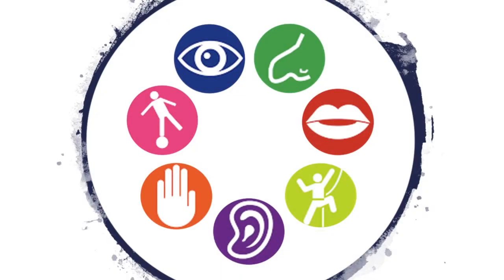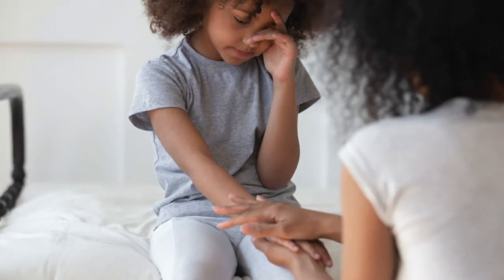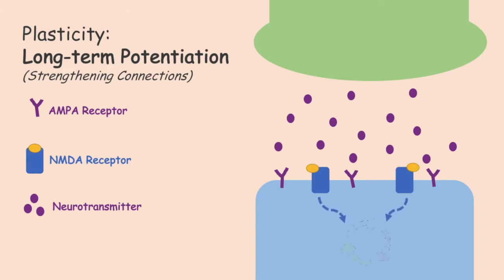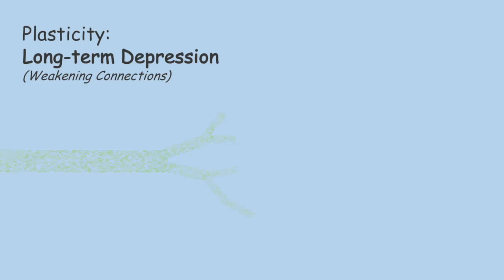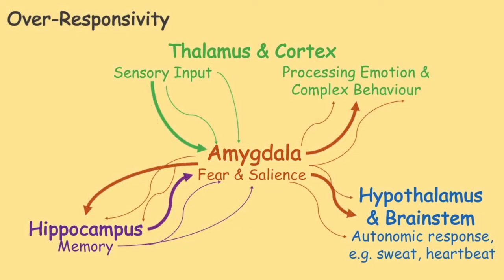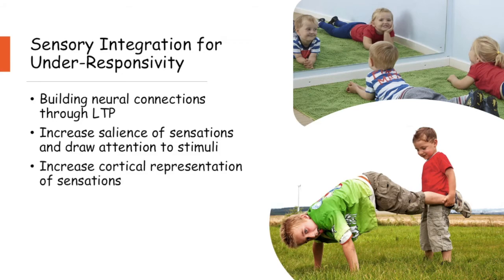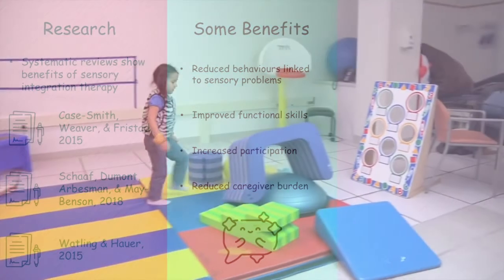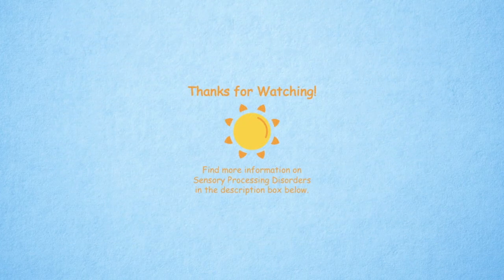Sensory Processing Disorder & Integration Therapy | Neuro, Under-responsivity, Over-responsivity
Sensory procession disorders (SPDs) occur when sensory signals are undetected or disorganized and result in atypical responses. This video discusses the symptoms, underlying neuroscience, and treatment for the SPDs: Sensory Over-responsivity & Sensory Under-responsivity. Sensory Integration Therapy is a frequently used method to treat these disorders that involves individually tailored play-based sensory-motor activities and works by remodeling the sensory processing connections in the brain.

Sensory Integration strategies and possible adaptations to the environment/task for each sense

Some individual sense difficulties & treatments:
Learn about the vestibular sense, how lack of input can affect a child, and different treatments that may be implemented

Any information on disorders and treatments available in this video is intended for general guidance and information purposes only and must never be considered a substitute for advice provided by a qualified healthcare professional. Always seek advice from a qualified healthcare professional with questions you may have regarding medical conditions. Information presented is current as of June 2020. This channel makes no warranties or representations of any kind concerning the accuracy or suitability of the information contained on this channel or video. Any links to other websites are provided only as a convenience and should also not substitute for a medical opinion.